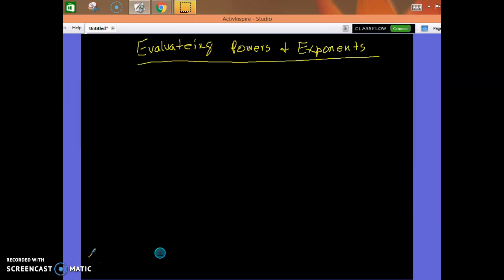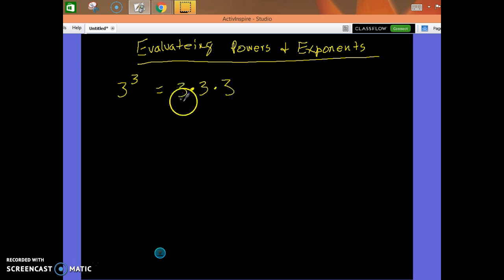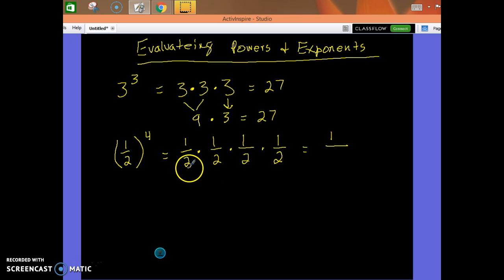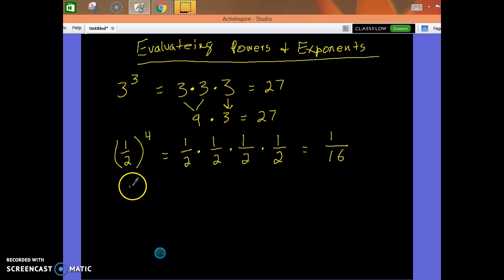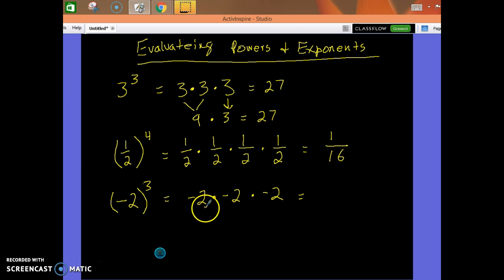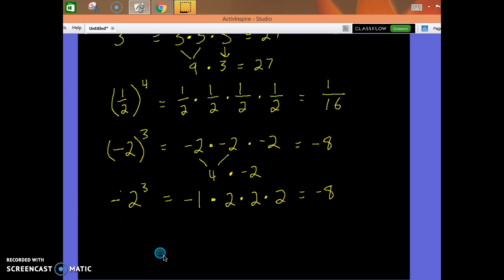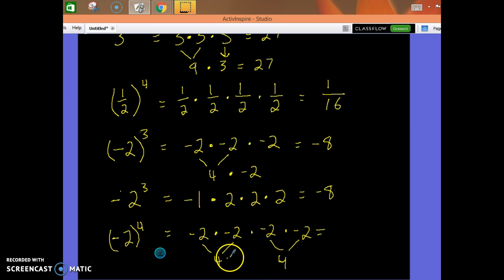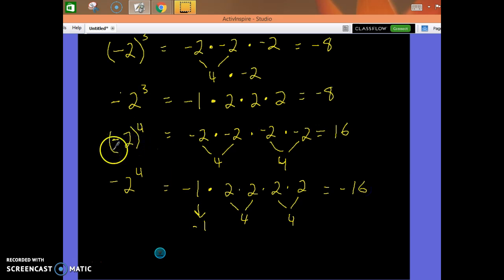Evaluating powers and exponents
8th grade chapter 1 lesson 2 part 2